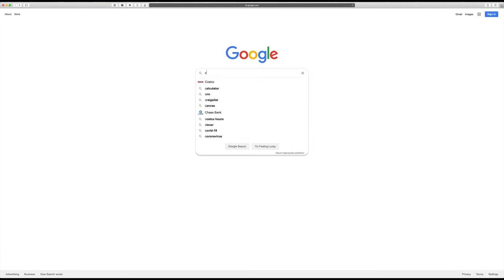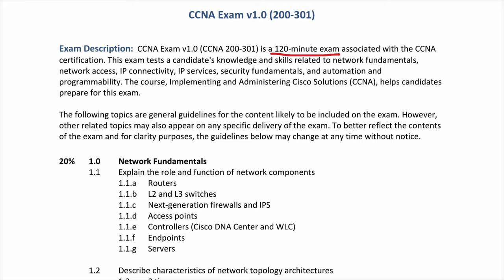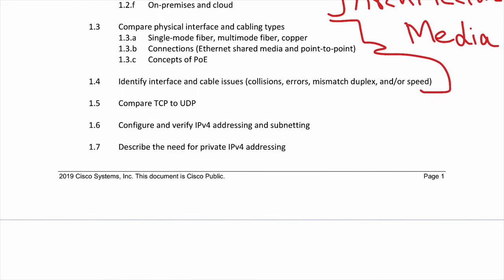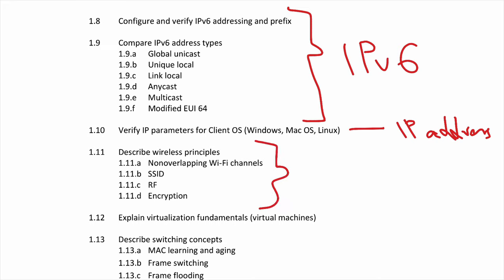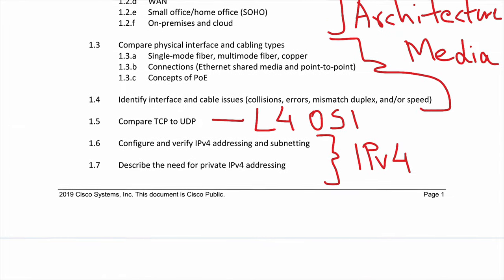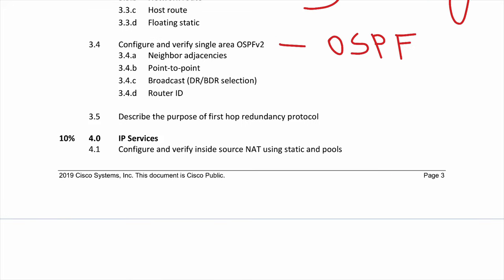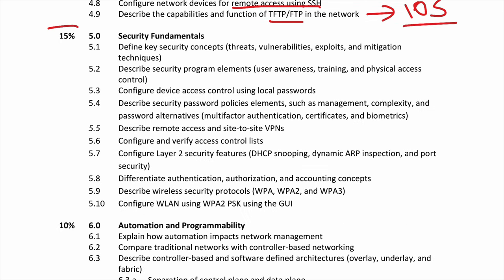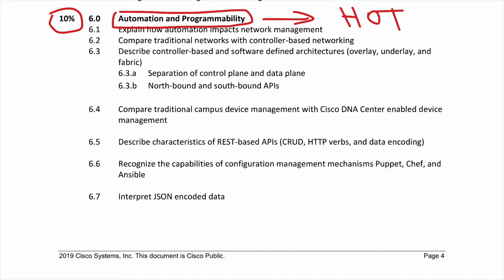CCNA 200-301 Exam Review & Tips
In this video, I provide a detailed analysis of the new Cisco CCNA Certification.  I highly encourage you to watch this video before embarking on the journey of becoming CCNA certified.

0:00 Intro
0:43 Access & Download the CCNA Exam Topics PDF
0:59 Exam Tips
1:57 Section 1: Network Fundamentals
6:22 Section 2: Network Access
6:44 Section 3: IP Connectivity
7:43 Section 4: IP Services
8:11 Section 5: Security Fundamentals
8:38 Section 6: Automation and Programmability
8:56 Could Network Automation Replace Your Job?
11:36 Your Chance to Share Feedback & Offer Future Content Suggestions